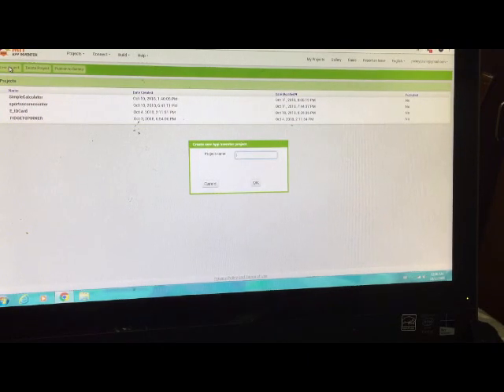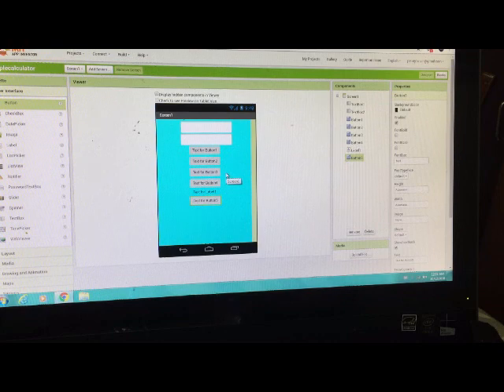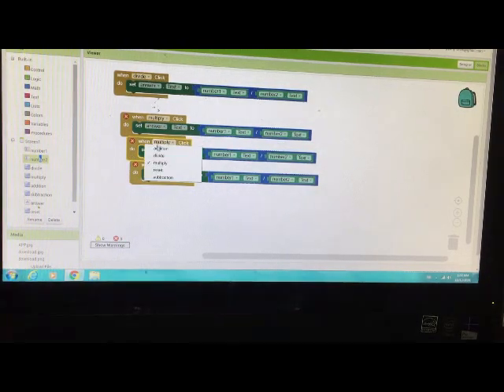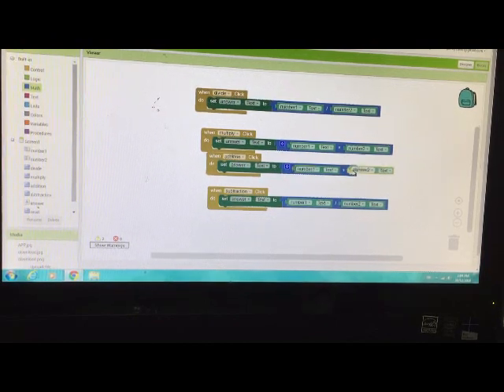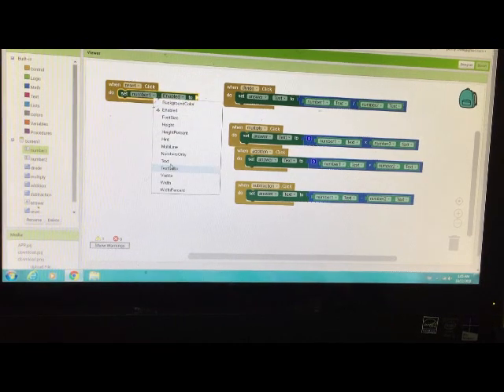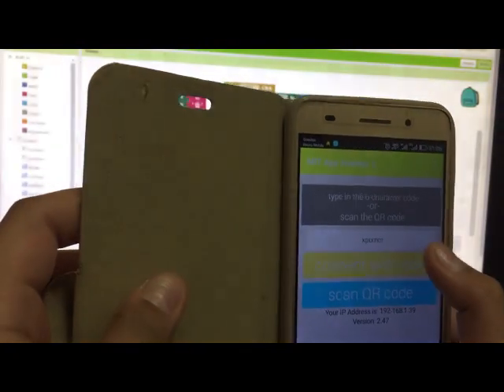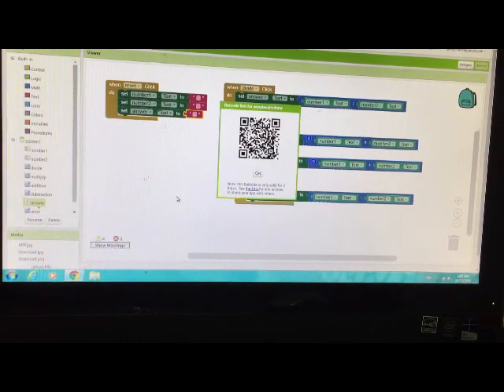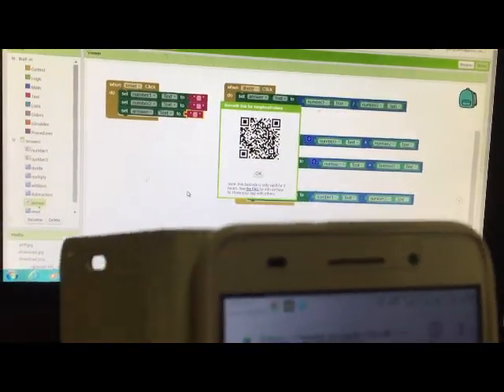How to make a Calculator App using MIT App Inventor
In this video we are making a simple calculator app using MIT App Inventor with some simple codes.